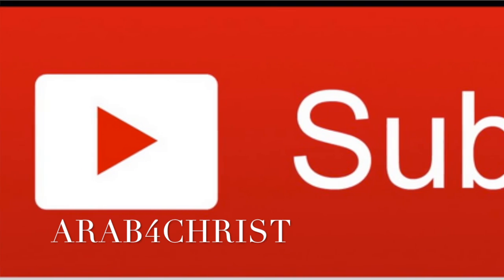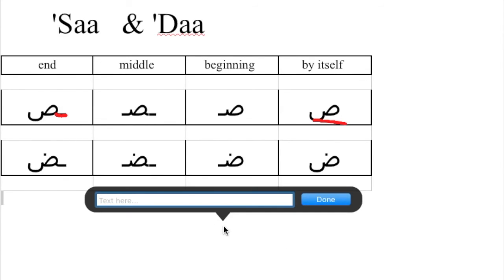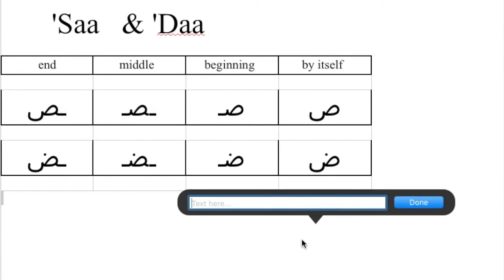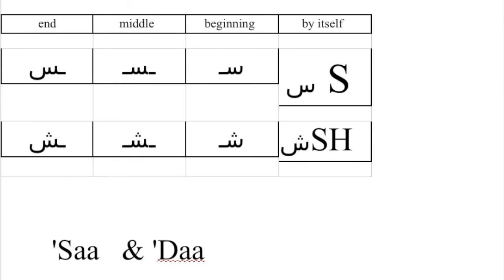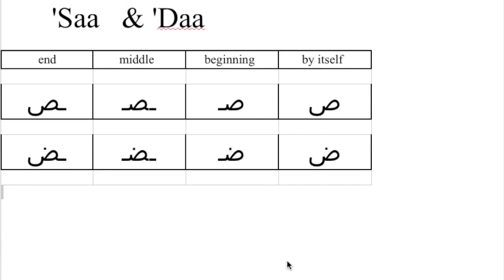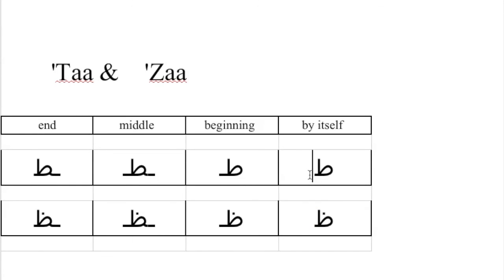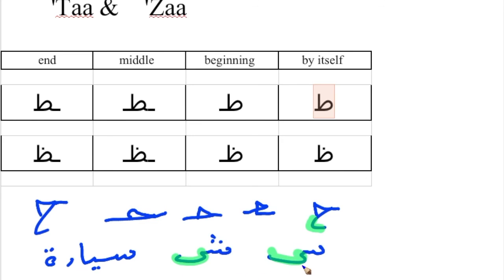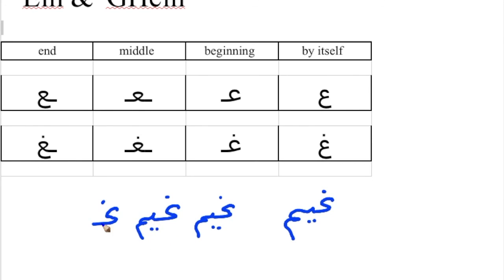LearnArabic Alphabet easy 'Saa & 'Daa , 'Taa & 'Zaa 'Ein & 'GHein ص ض ط ظ ع غ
learn Arabic for free fast and easy, smart teachers can make you enjoy your learning and move fast.